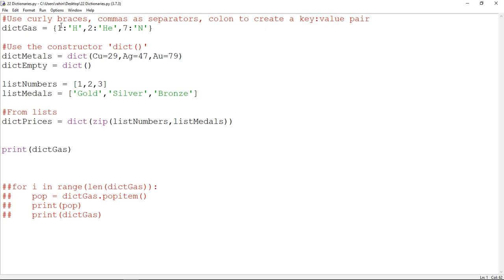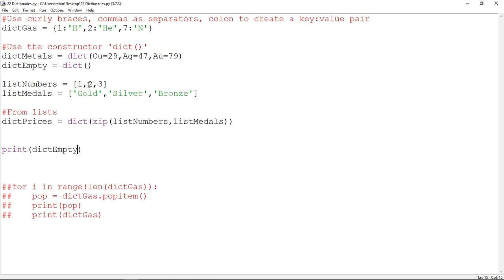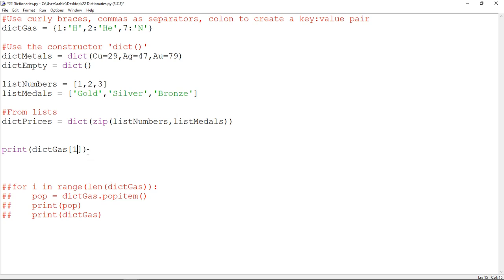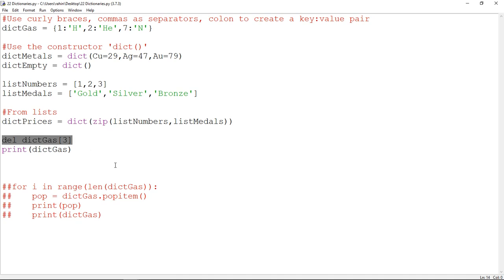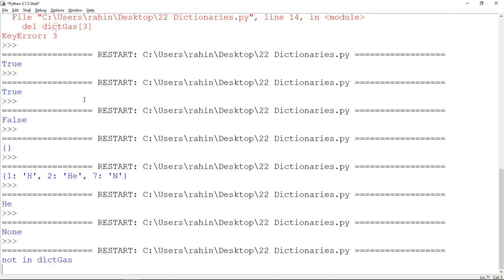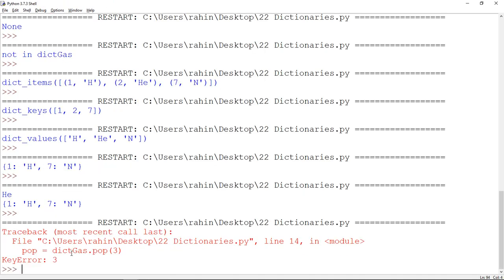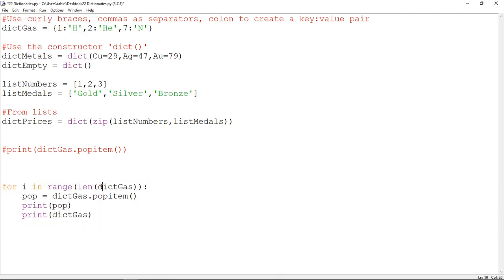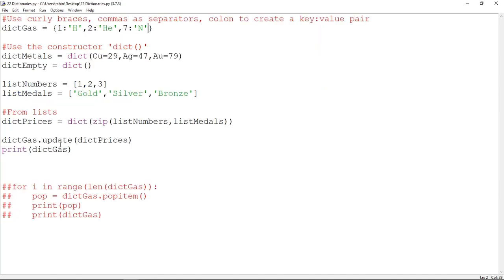22 ENG Python 3 Dictionaries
Dictionaries. Key:value pairs collections.